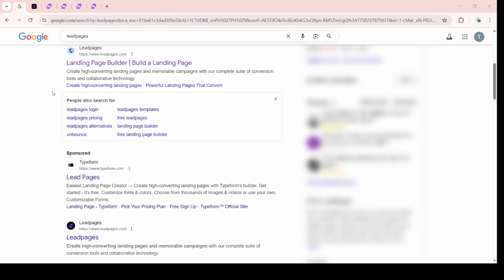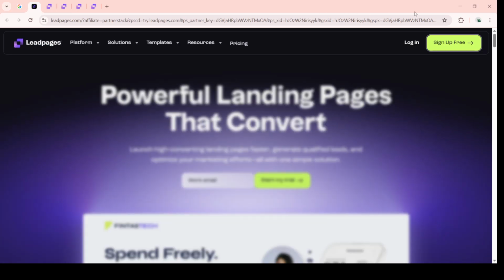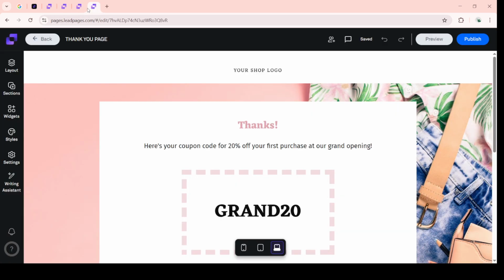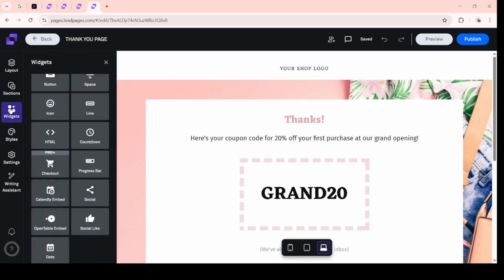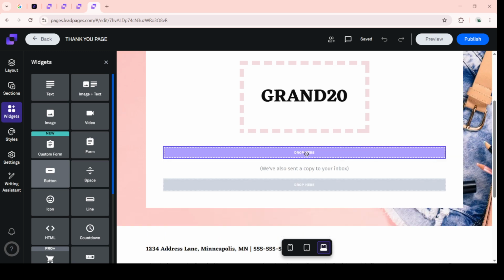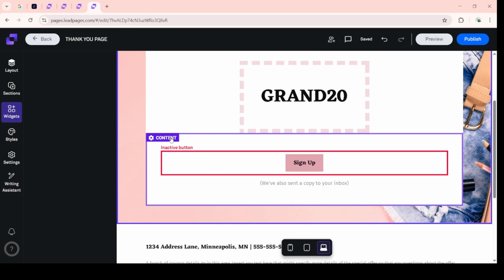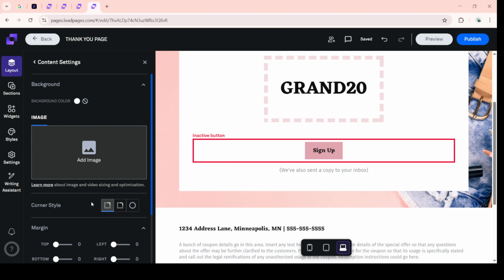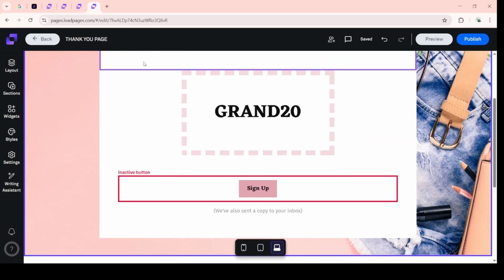How to Add a Widget in Leadpages [2026 Full Guide]